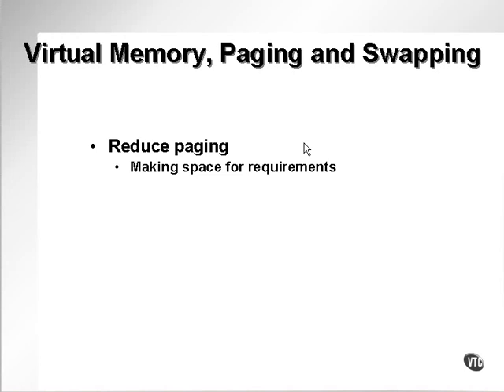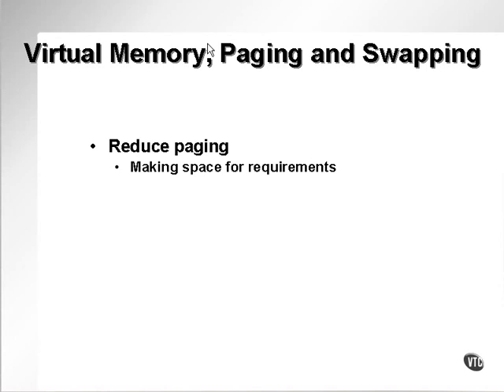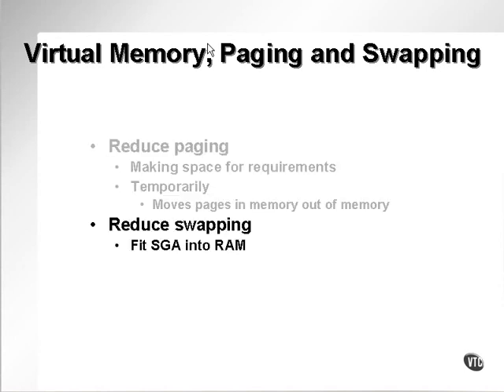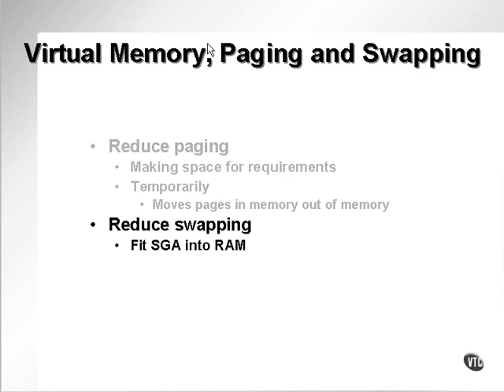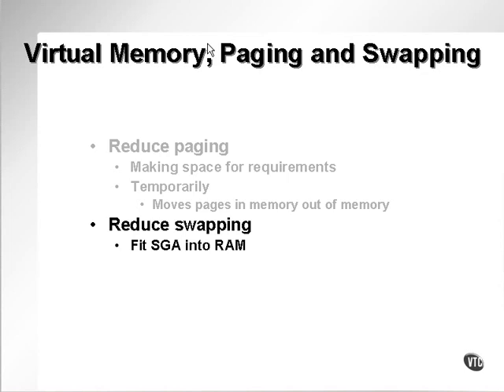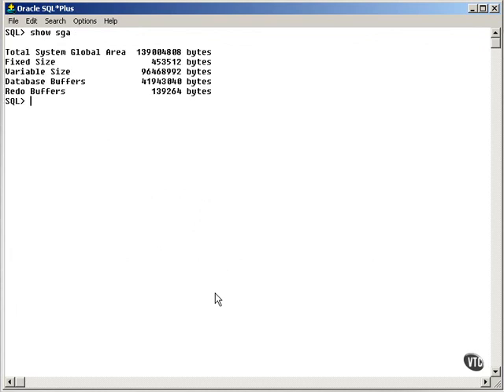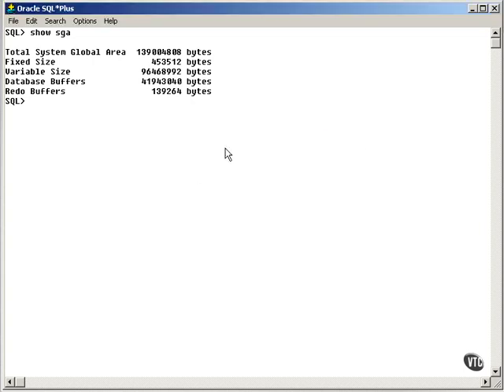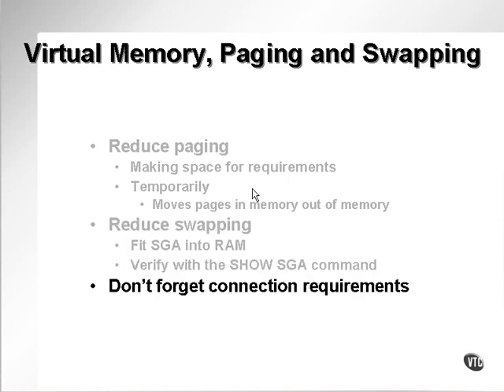oracle performance tuning 69